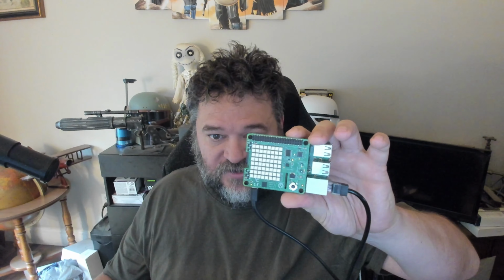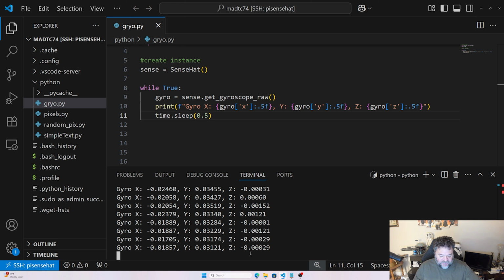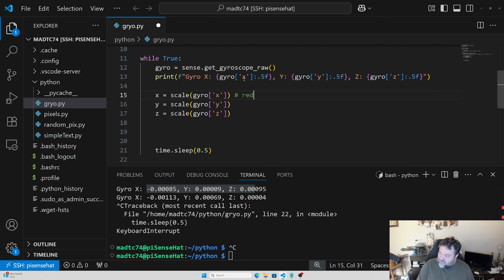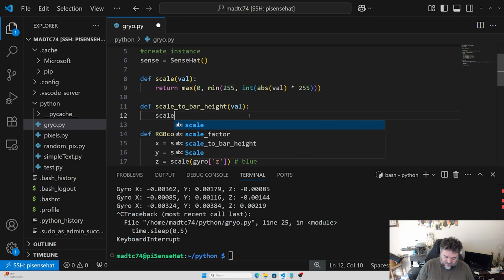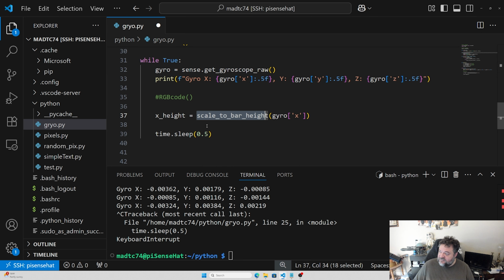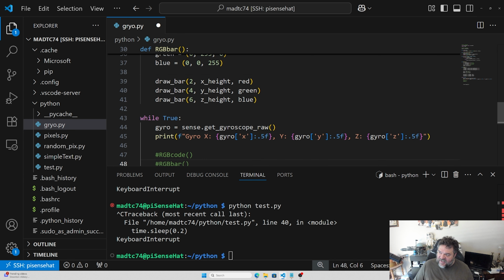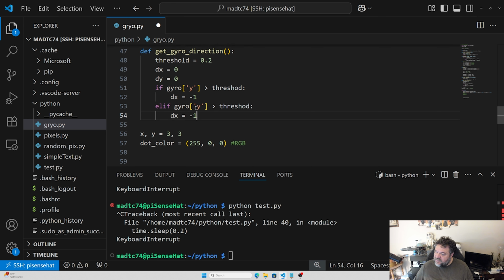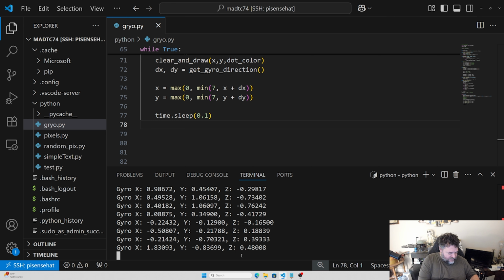Raspberry Pi Sense HAT Gyroscope Tutorial | LED Effects & Motion Control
Pi Sense HAT gyroscope projects are a great way to learn Python while building visual, hands-on sensor demos. In this tutorial, we dive into the Sense HAT gyroscope and learn how to read real-time X, Y, and Z axis rotation data, then turn that motion into LED matrix visuals you can instantly understand.

First, we code the basics by continuously grabbing raw gyro values inside a while True loop, formatting the output with f-strings and clean float precision so it’s easy to read. Next, we convert gyro movement into RGB intensity by scaling the values into the 0–255 range, then use sense.clear(color) to light the entire 8x8 LED matrix based on how fast you rotate the Pi. After that, we build a cleaner bar graph display by scaling rotation into an 8-level height and drawing separate bars for X, Y, and Z in different colors. Finally, we create a fun interactive demo: a red dot that moves across the LED matrix using real-time gyro direction input—perfect groundwork for a snake game, maze, or other beginner-friendly STEM projects.

💸 Support & Bonus
- Micro USB Active PoE Splitter Power Over Ethernet
- Raspberry Pi 3 Model B+ Board
- Raspberry Pi -Sense Hat

⏱️ Chapters
00:00 Intro
01:02 Basics
01:35 Code the Basics
06:08 Light Direction of Movement
12:17 Make Function
13:49 Make Bar Chart
23:44 Quick Function
24:13 Make Red Dot
34:39 Like and Subscribe